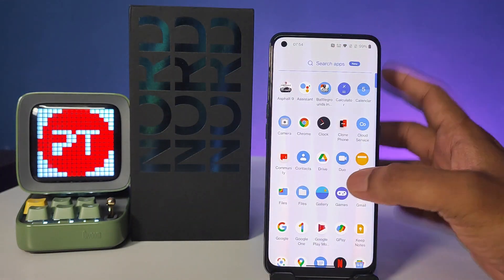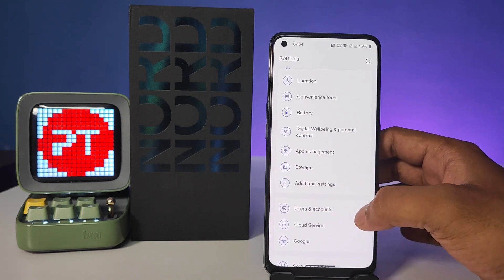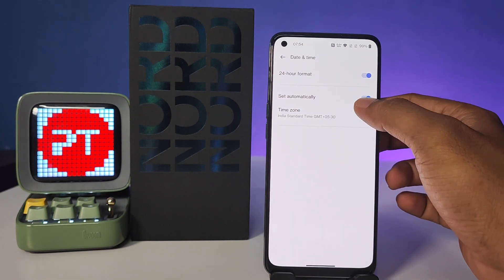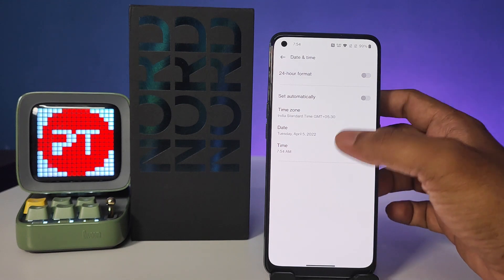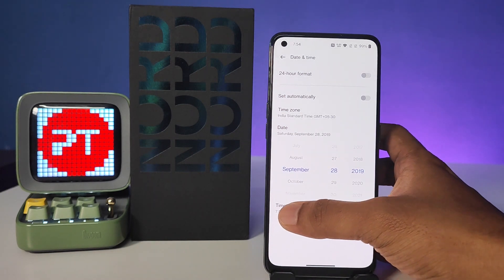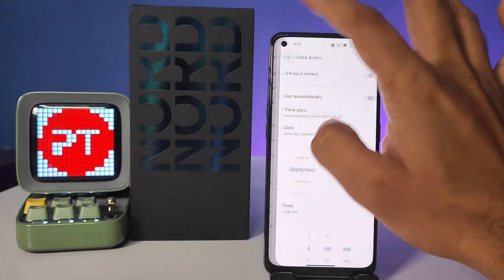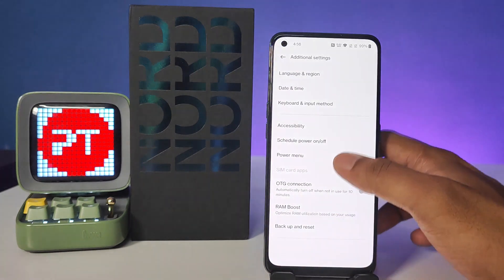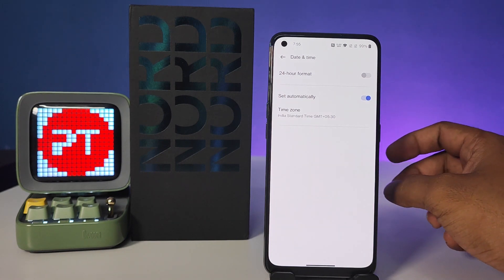How to Change Date and Time in Oneplus Nord CE2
Hey Friends  ! Checkout this new video of How to Change Date and Time in Oneplus Nord CE2